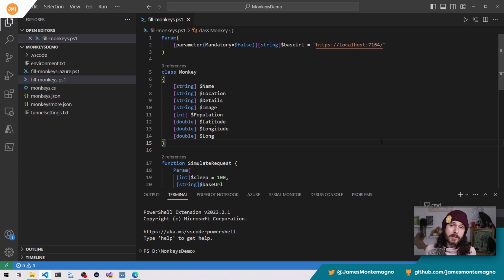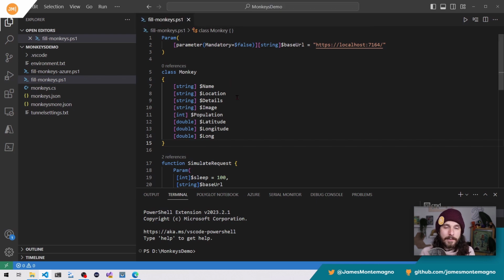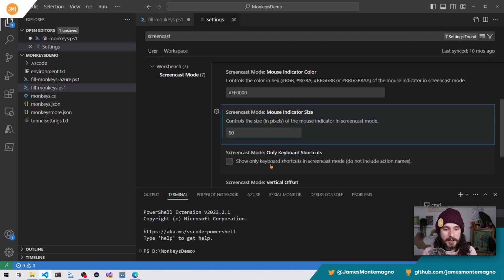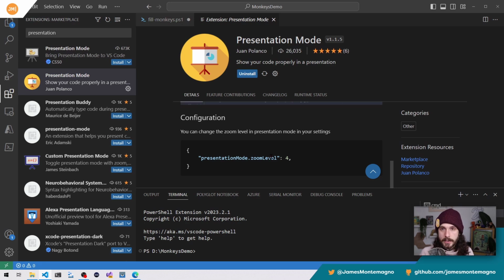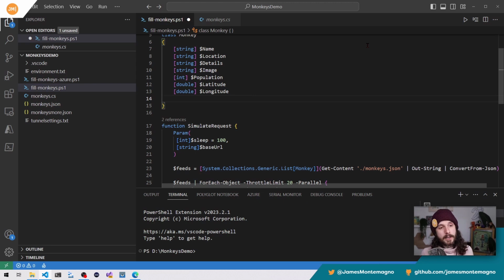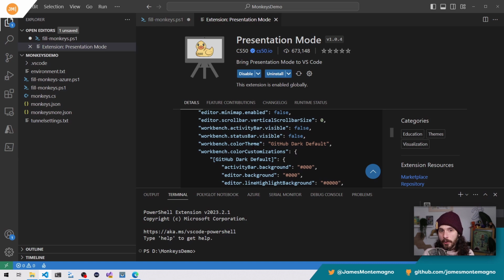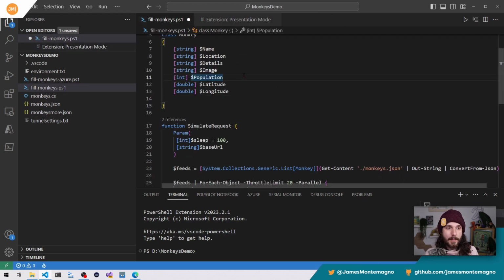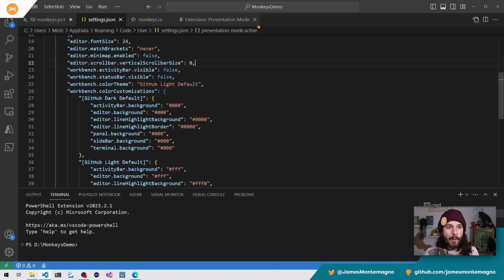3 Visual Studio Code Extensions for Programming/Code Presentations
Delivering a technical presentation is hard enough, so why not let your code editor do a little heavy lifting for you. Built directly into VS Code is a great way of helping users get insights into what you are doing. There are also great extensions available for free that you can install and fully customize to your liking to help you focus on your code while presenting.

Chapters:
00:00 - Intro
01:15 - Screencast mode
03:45 - Presentation Mode Extension from Juan Polanco
05:15 -  Presentation Mode Extension & Customization from CS50
07:45 - Wrap-up